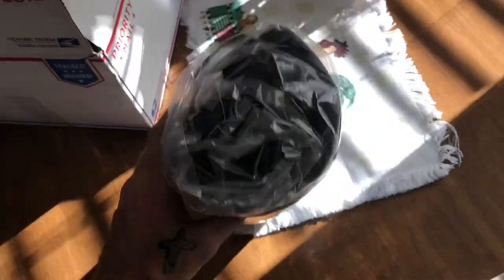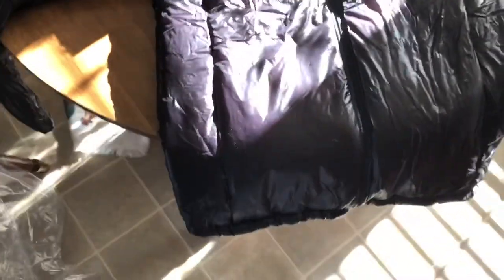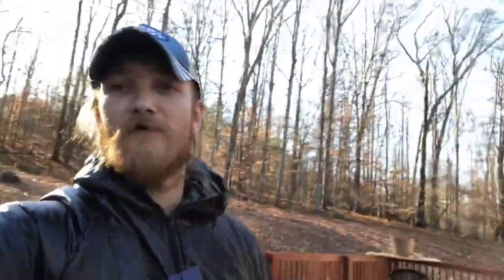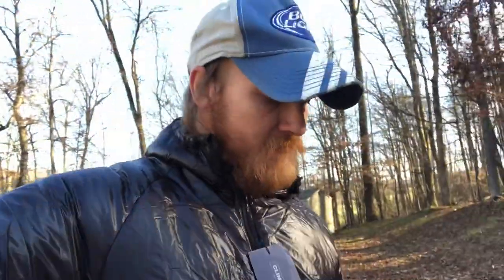New gear first look EE Torred Apex Jacket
Check it out weight 8.1 oz
Fallow along on instagram if u care too @mischief_onthetrail